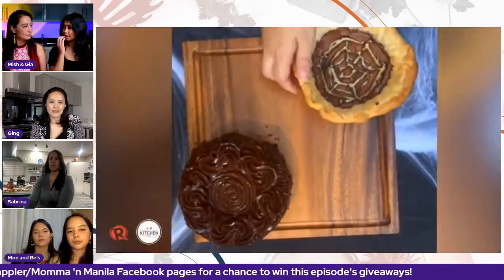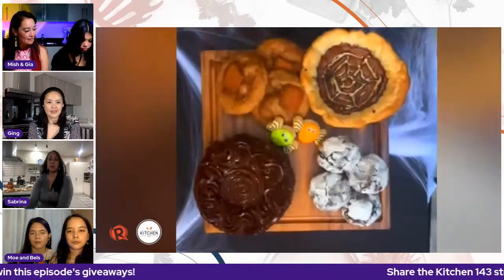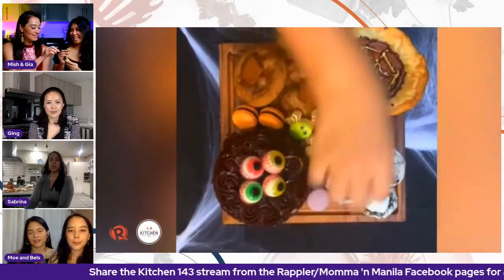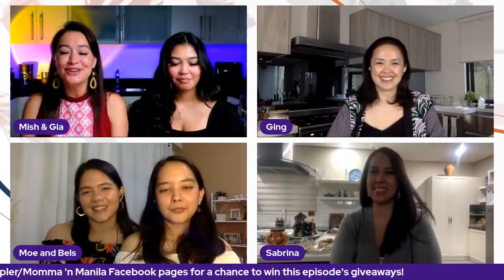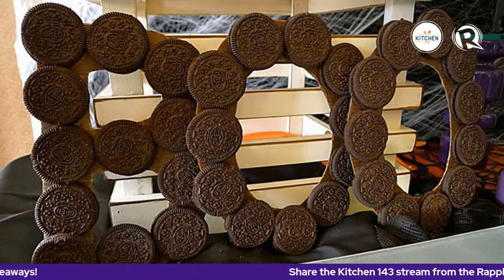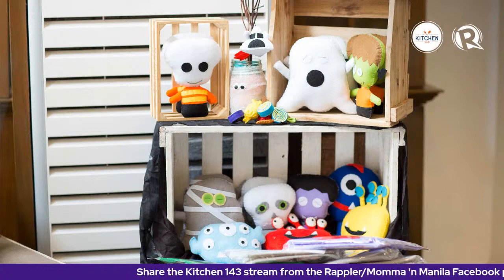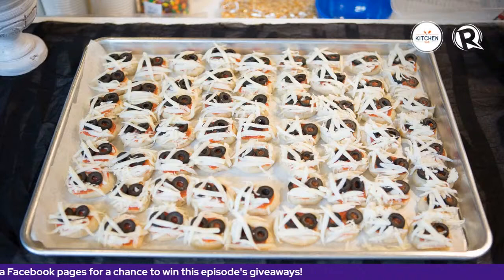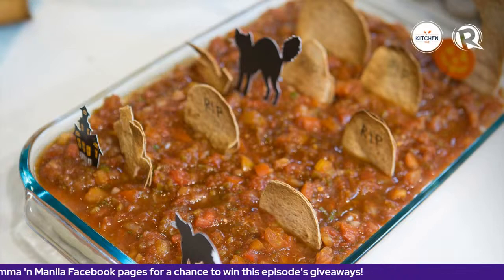Kitchen 143: Trick or treat, savory or sweet?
More videos on Rappler Catch this Halloween episode of Kitchen143 with Michelle Aventajado for some ideas on how to make trick-or-treat at home fun!

Follow Rappler for the latest news in the Philippines and around the world.